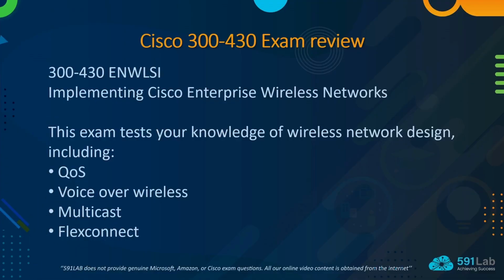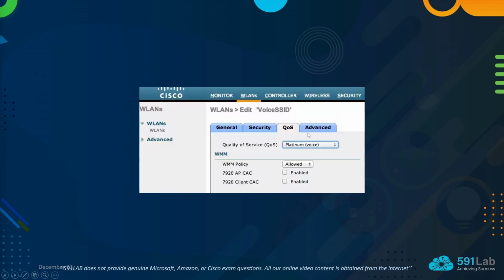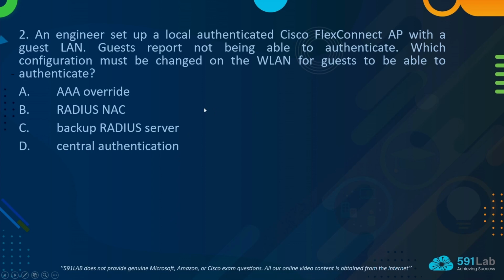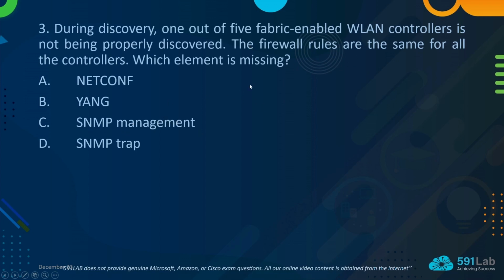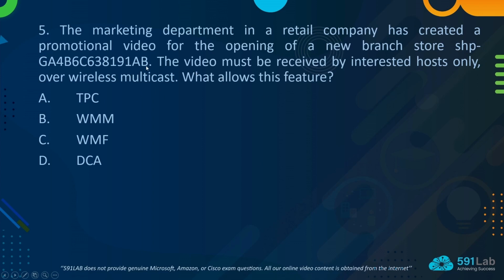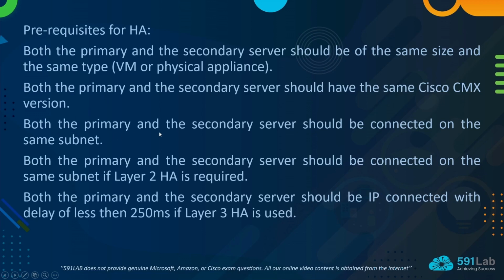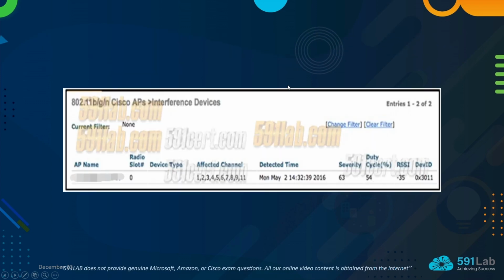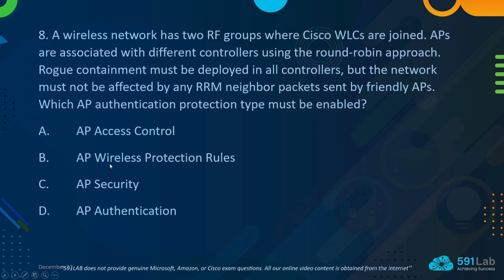Ace Your Cisco 300-430 Exam: Wireless Networks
🚀 Are you struggling with preparing for the 300-430 ENWLSI (Implementing Cisco Enterprise Wireless Networks) exams v1.1? Don't worry, you are not alone! At 591Lab, we understand the challenges of this tough certification exam. We have the best trainers who can guide you through the latest questions that appear in this year's exam and beyond. Our trainers will provide you with valuable tips and strategies to tackle even the most difficult questions. Let's work together and conquer this exam. Don't let fear hold you back, join us and succeed with flying colors!

📚 In this comprehensive video, we've curated a selection of the most crucial 300-430 ENWLSI v1.1 review questions and provided detailed explanations to ensure you grasp every concept. Whether you're a seasoned Cisco's enterprise wireless professional or just starting on your Enterprise Wireless Networks, this video is your key to success.

🔥 What You'll Gain from this Video:
✅ Gain a deep understanding of 300-430 ENWLSI v1.1 exam topics.
✅ Get insider tips and tricks from enterprise wireless certified professionals.
✅ Ace your 300-430 ENWLSI v1.1 exam with ease!

💼 Why Choose 591Lab:
At 591Lab, we're dedicated to empowering IT professionals like you with the knowledge and skills needed to excel in the ever-evolving field of enterprise wireless. Our expert instructors bring years of industry experience to ensure you get the best training possible.
🌟 Join the thousands of satisfied students who have succeeded with 591Lab and embark on your journey to becoming a certified Implementing Cisco Enterprise Wireless Networks.

📢 Don't miss out on this opportunity to supercharge your 300-430 ENWLSI v1.1 exam preparation. Hit the play button now, and let's get you one step closer to your certification goals!

🙏 Thank you for choosing us as your trusted 300-430 ENWLSI v1.1 exam prep resource. Get ready to conquer your certification journey – let's dive in!

00:00 Introduction
00:12 Today's Agenda
00:56 Sample 1
06:39 Sample 2
08:48 Sample 3
11:54 Sample 4
13:44 Sample 5
16:24 Sample 6
20:05 Sample 7
22:42 Sample 8